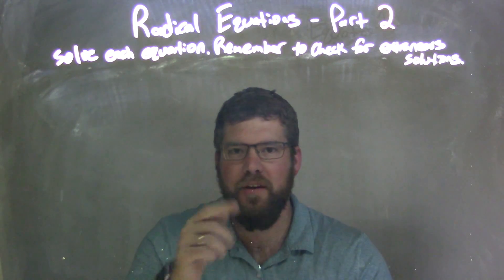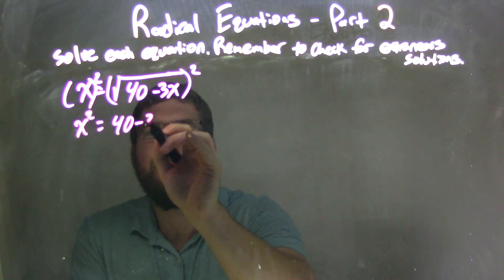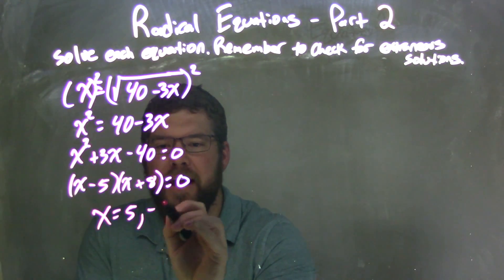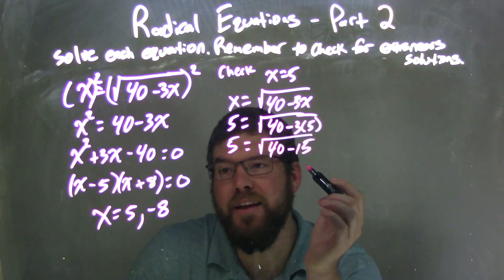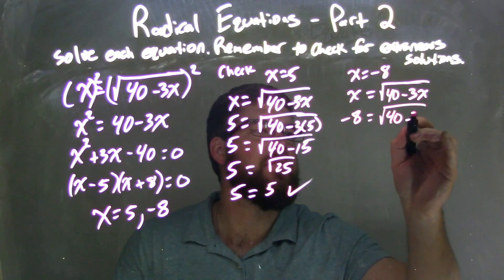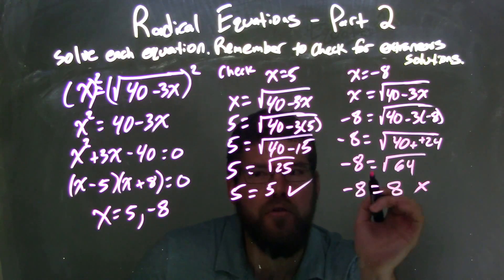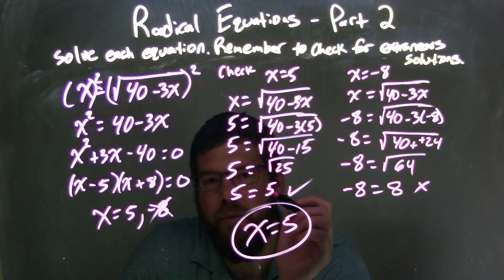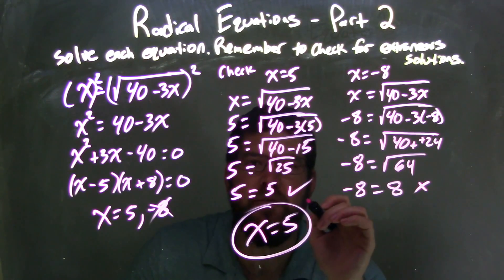Solve x=sqrt(40-3x)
In this math video lesson on Radical Equations I solve the equation x=sqrt(40-3x). This video discusses how to solve a radical equation (square root equation) for a variable and check for extraneous solutions.